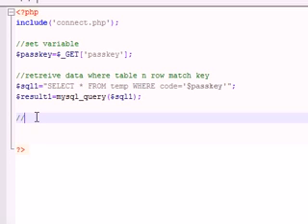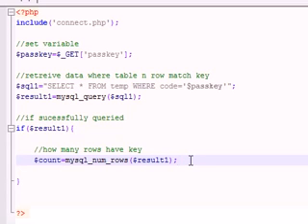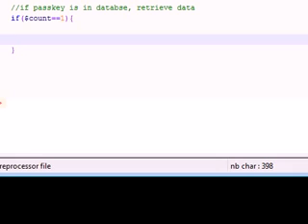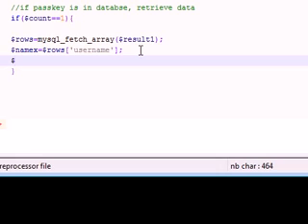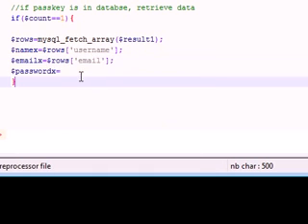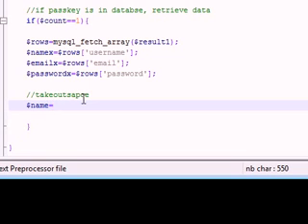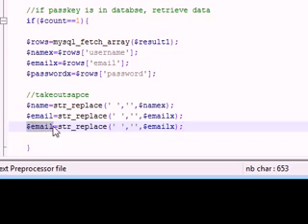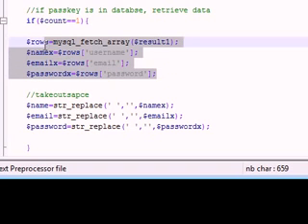PHP Tutorial - 33 - Getting Temporary Data for PHP Game